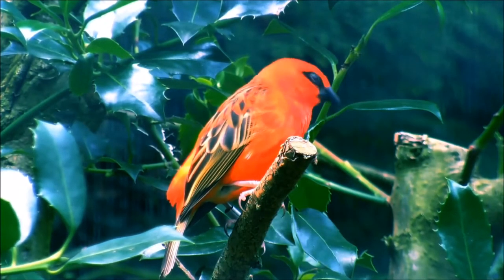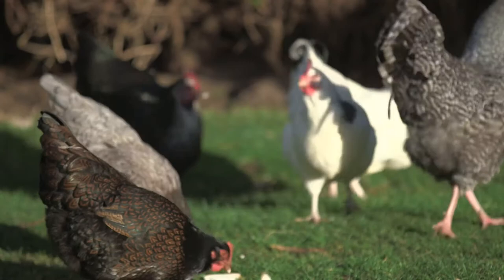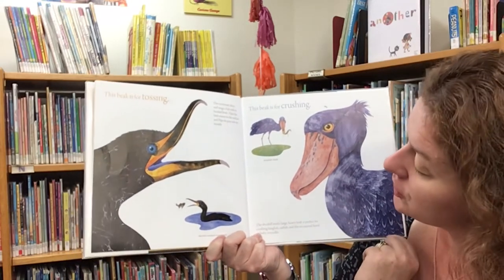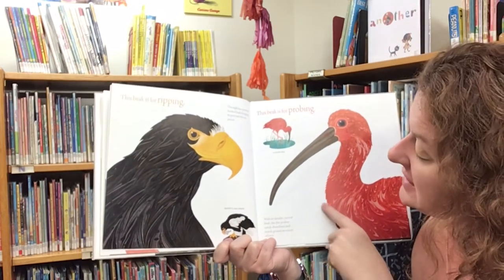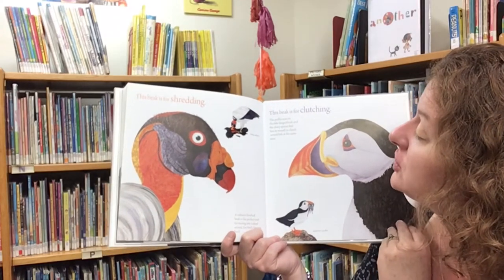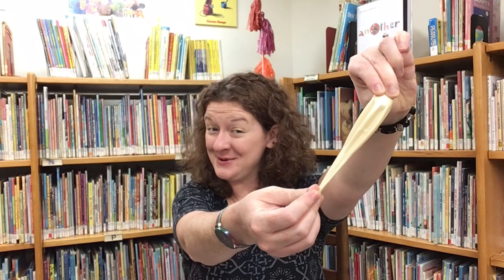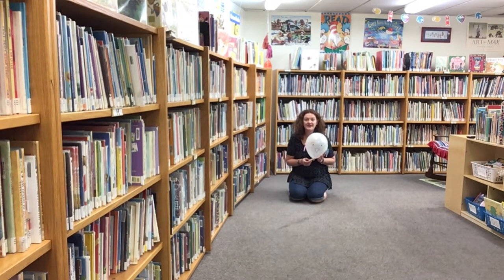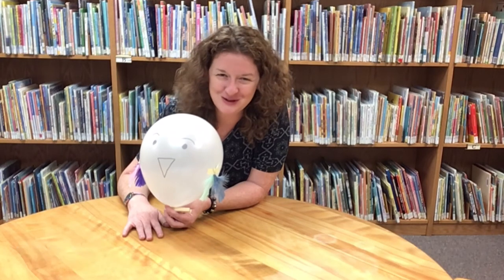STEAM Creatures - Birds!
Explore science, technology, engineering, arts, and mathematics found in the animal kingdom! This week is all about birds!

This is the last in our 10 week video series featuring weekly STEAM challenges with corresponding take-home kits, available in the Library’s lobby while supplies last. This week we’re challenging you to demonstrate the force of lift needed for flight with a Shirley twirly balloon bird!

We would love to see pictures or videos of you completing this experiment.